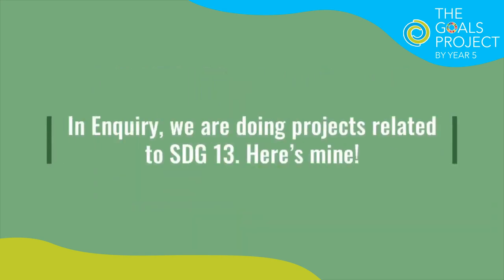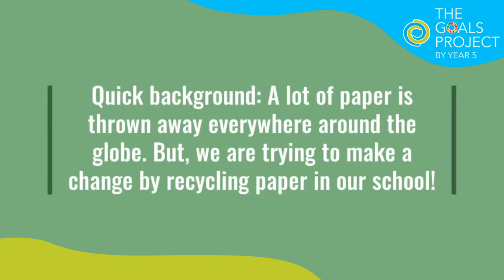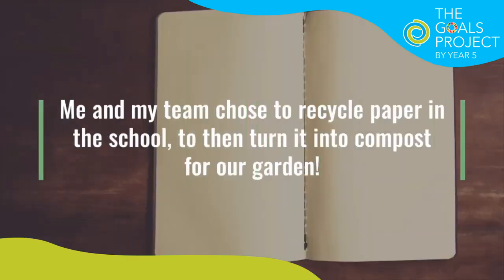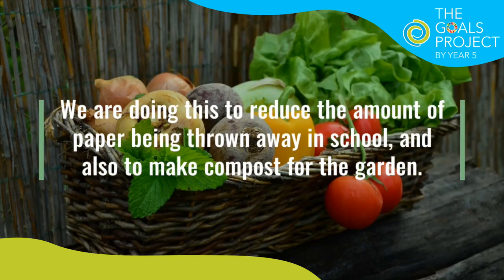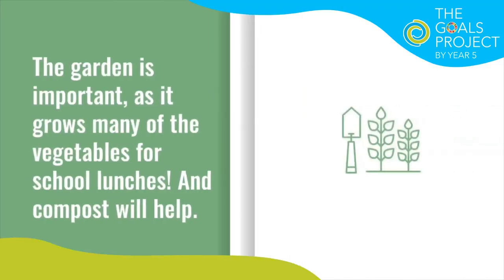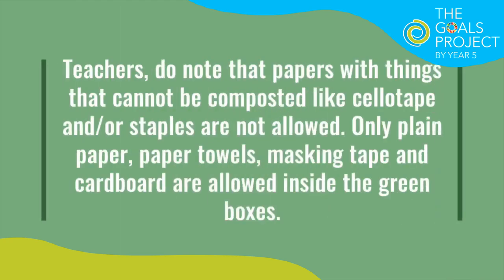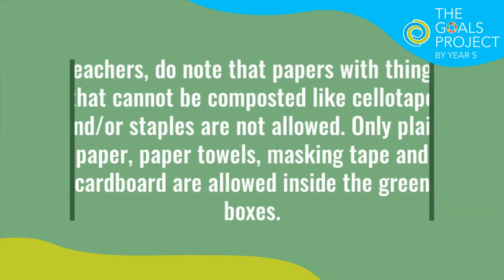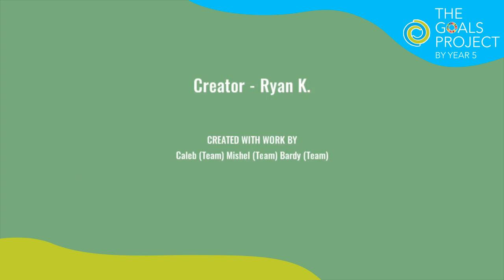Year 5 learners share on composting waste paper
As part of their The Goals Project where they learn about Global Goals for social good and environmental literacy, our Year 5 learners Bardy, Caleb, Mishel, and Ryan made a video on recycling waste paper into compost, that would in turn be used for the vegetable garden here at Nexus! 🥕

Not only did they give background info on the amount of waste paper that is generated daily, they also shared on their hopes for reducing the amount of waste paper generated here at Nexus. We are overjoyed to see our learners being active participants in saving the Earth and for their effort in producing a video themselves!